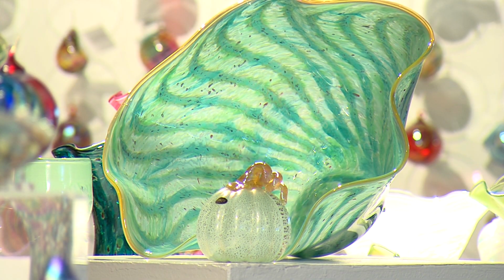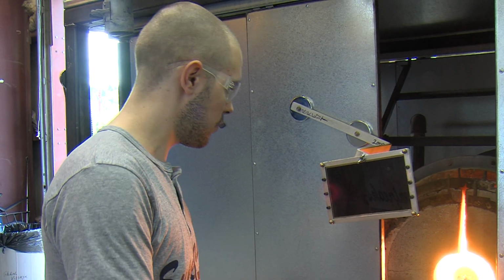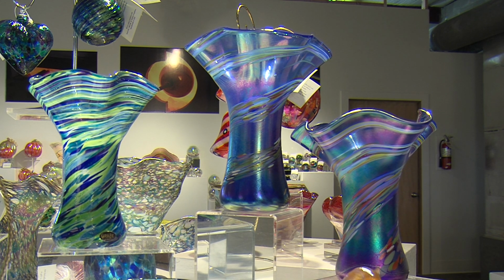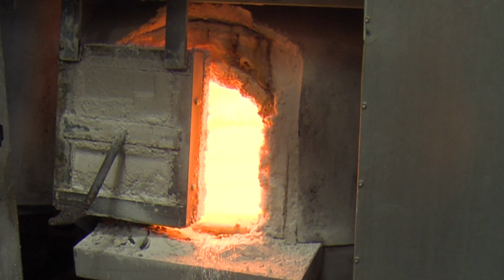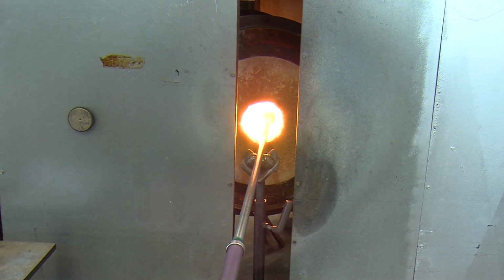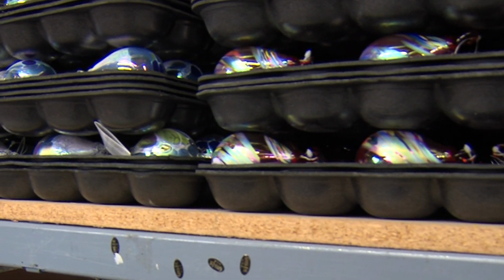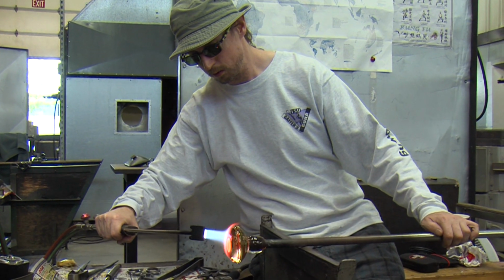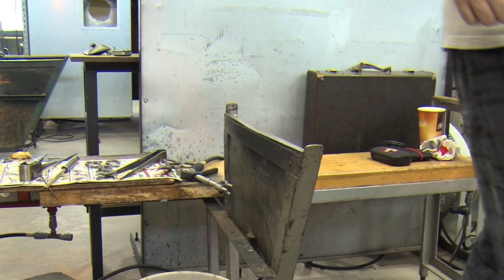Made in Washington for June, 2010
Has your company or brand ever been featured on a platform designed to highlight your product? Why wait around for lightning to strike?